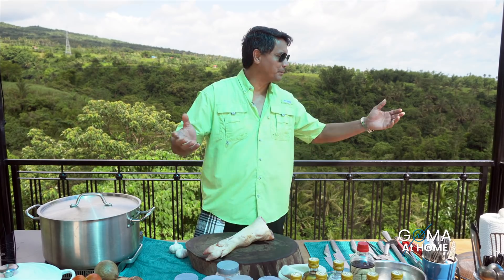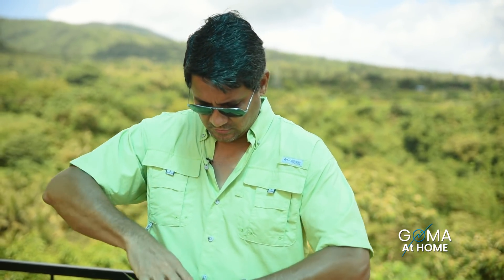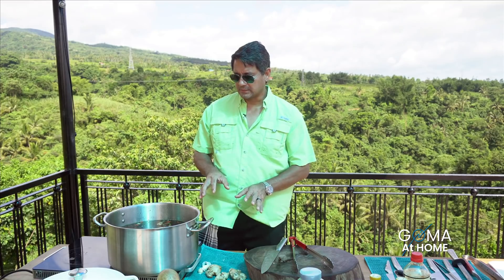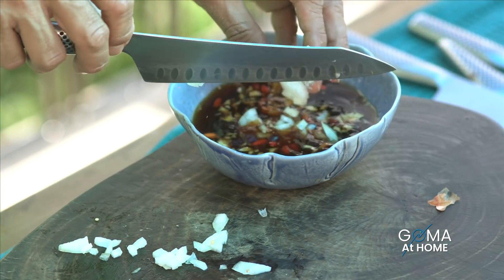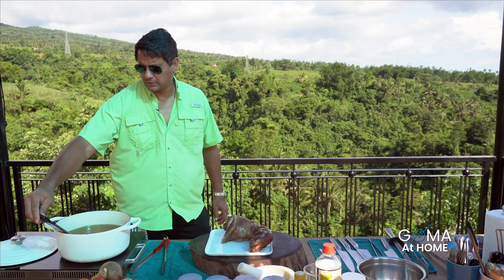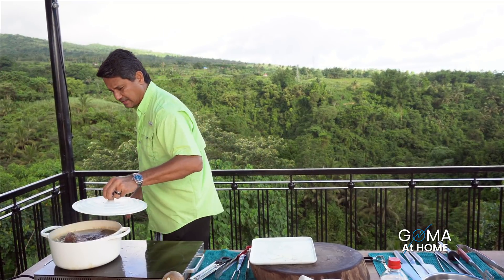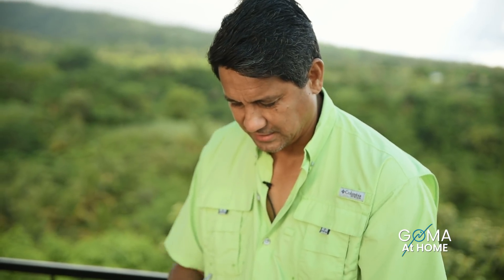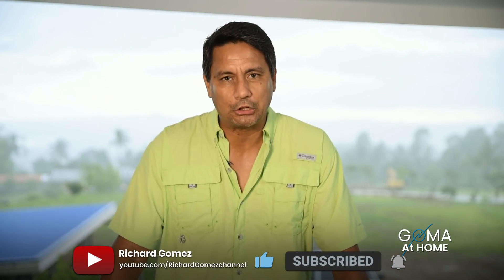Goma At Home: Goma's 3x Fried Super Crispy Pata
Today we are making another Filipino favorite ulam or pulutan - Crispy Pata.

This recipe is simple but the process takes a long time in order to achieve the superb crisp level that we want. But you'll see that it's definitely worth the wait!

I'll also make a flavorful dipping sauce for the dish.

Pata
Dona Elena Pomace
Lemongrass
Pepper
Garlic
Salt
Onion
Vinegar
Soy Sauce
Sugar
Ginger
Tomato